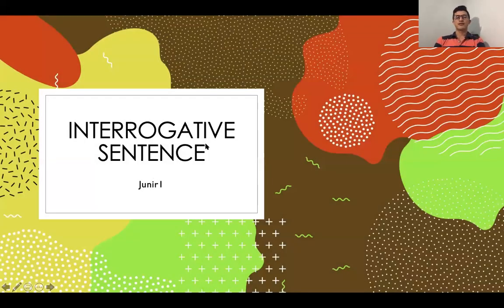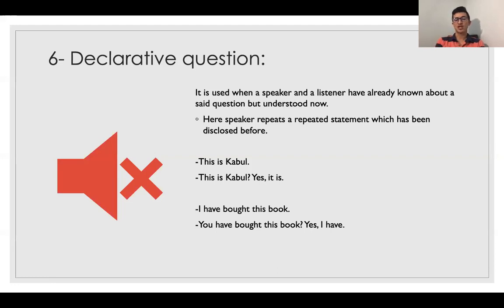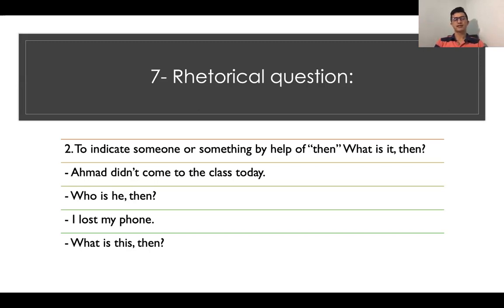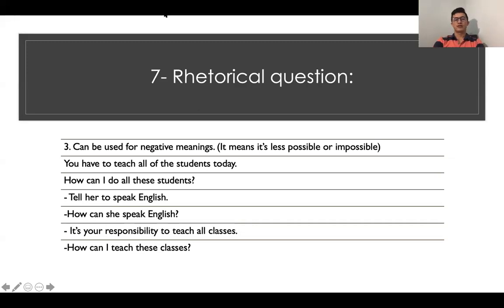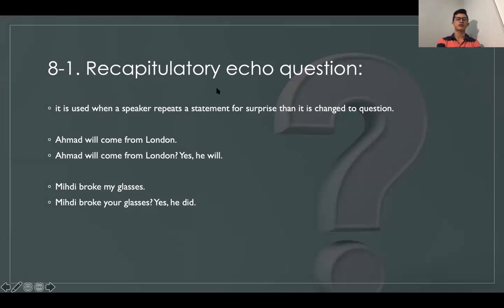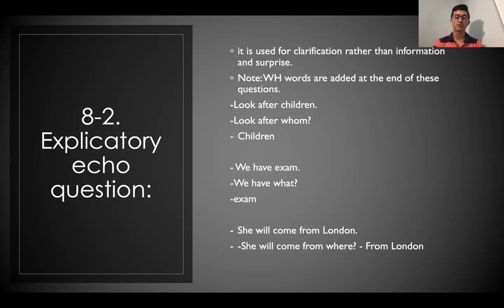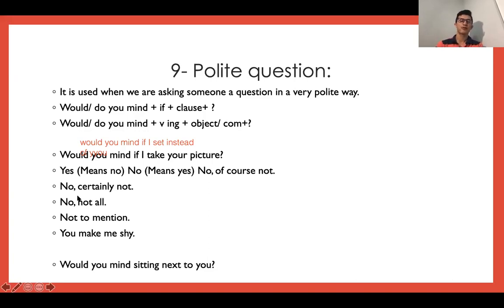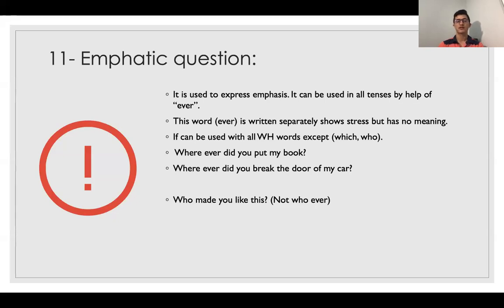Rhetorical, echo, declarative, polite, emphatic and alternative question (Junior1-20)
types of interrogative sentence
Retorical question, echo question, declarative question, polite question, emphatic question and alternative question (Junior1-20)